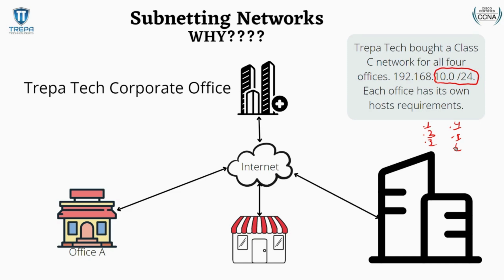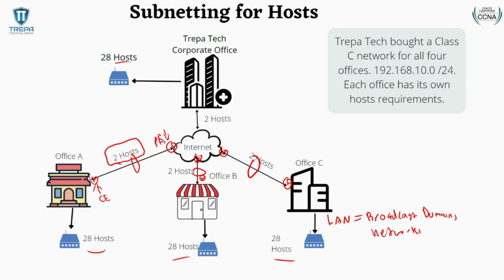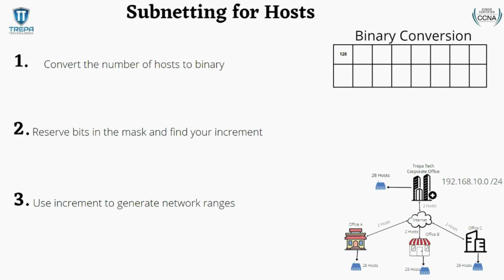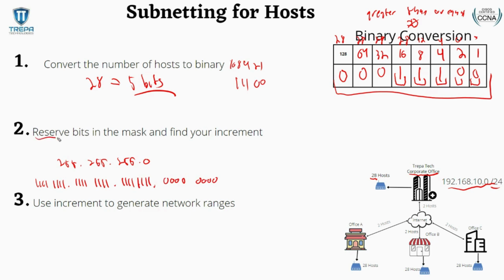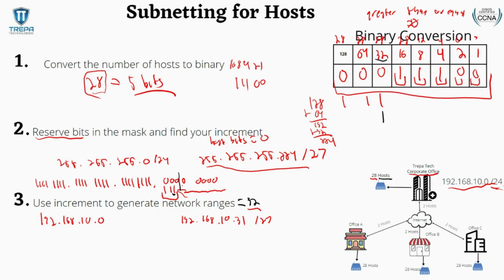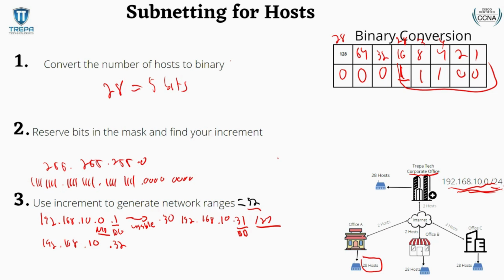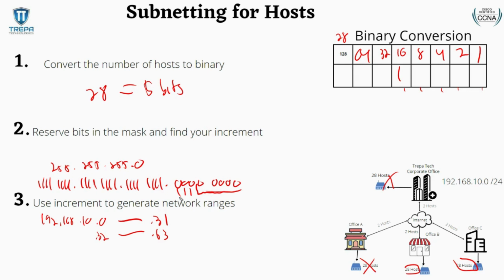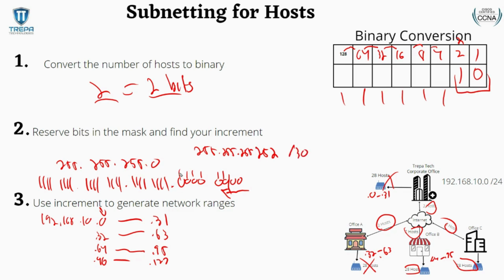CCNA FULL COURSE 2024: Learn IT! 💻 IPv4 Subnetting Part 1 - CCNA 200-301 Study Guide